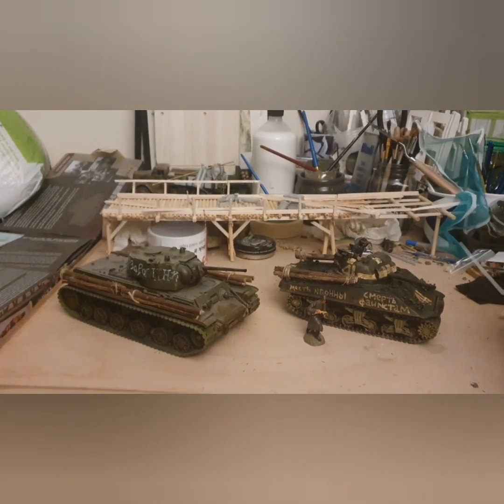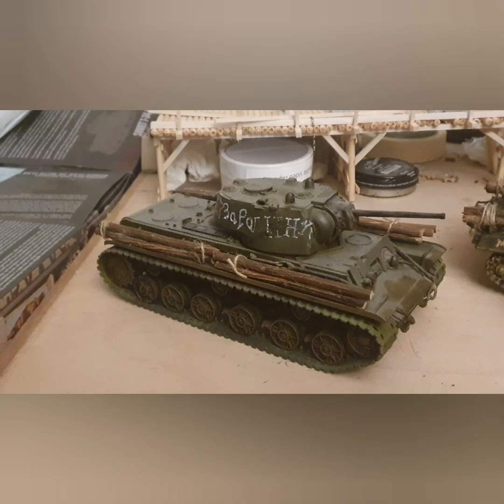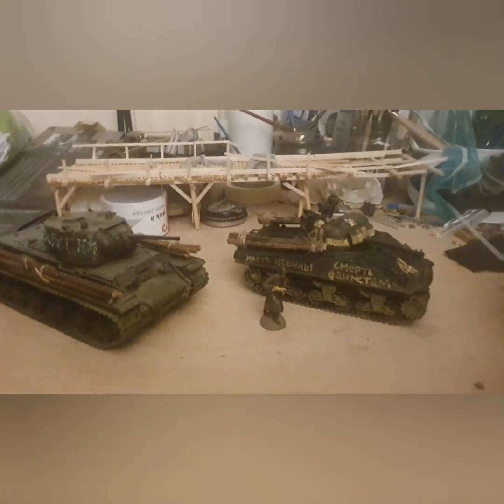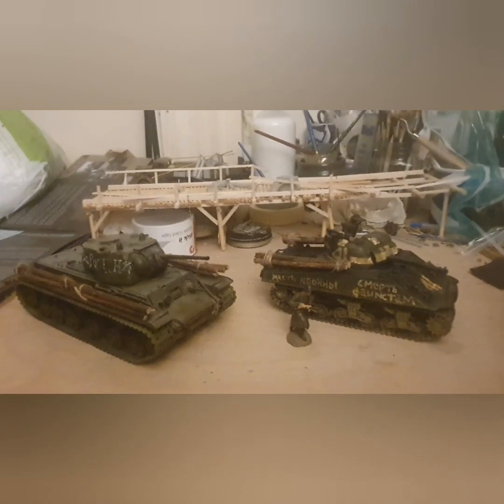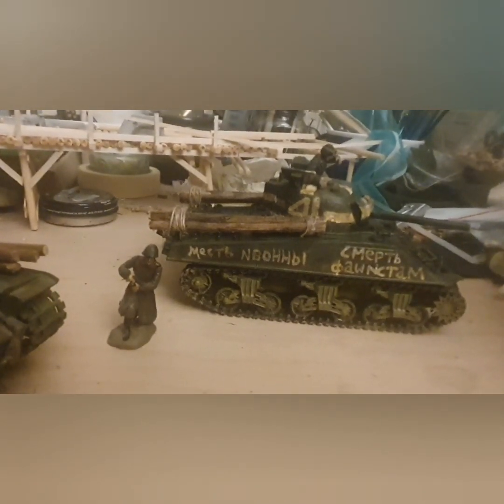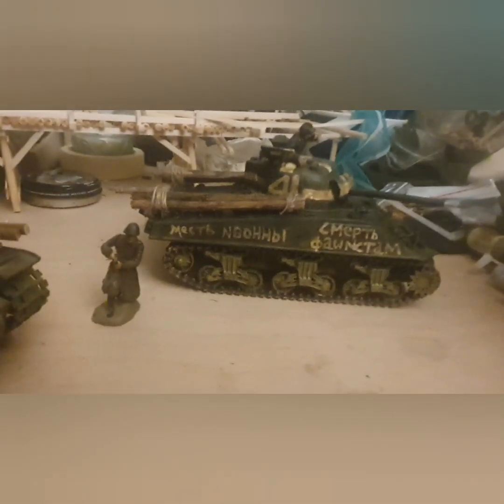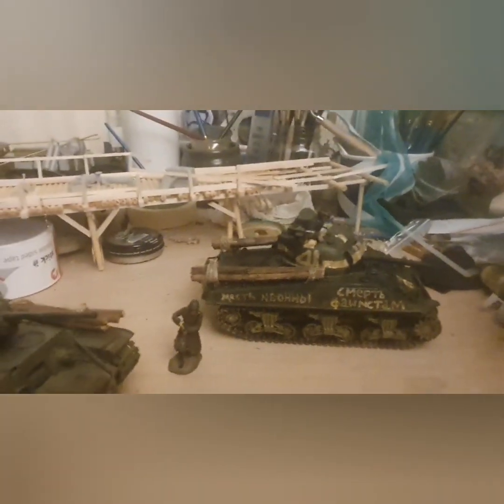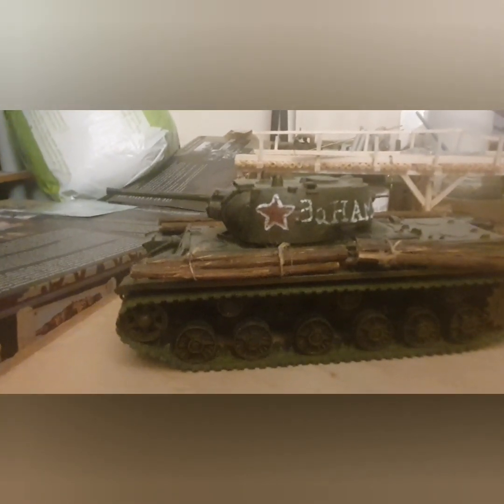1/32 Customised Soviet Tanks, KV-1 & Sherman M4A3, Forces of Valor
Forces of Valor -  KV & Sherman lend lease tanks